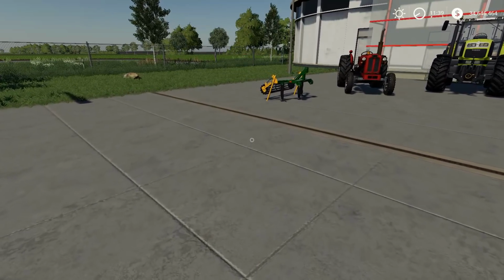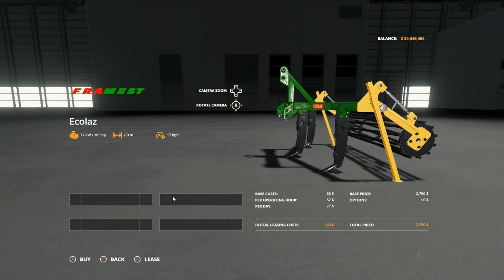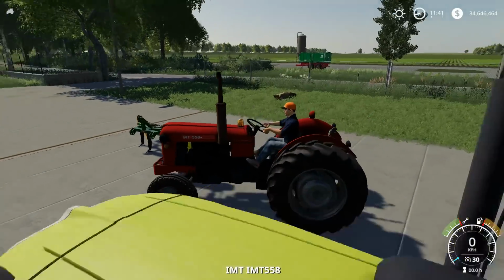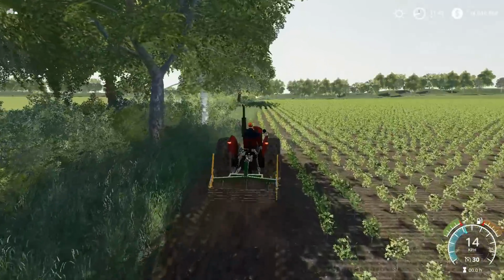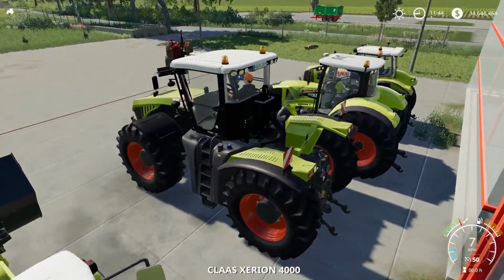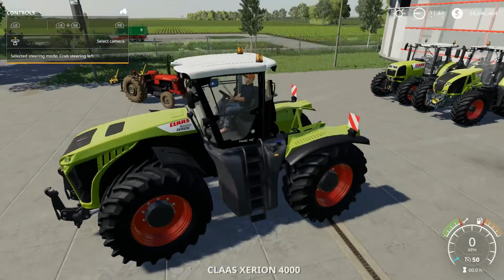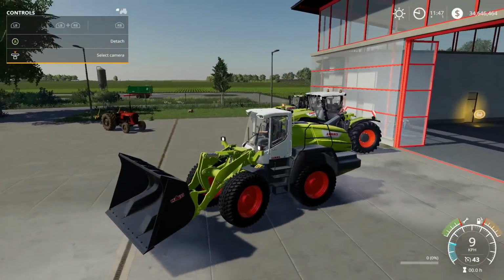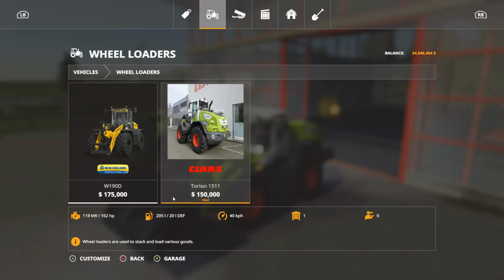New Claas Mods and ModHub mods for Farming Simulator 19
IMT 558
By: OTT (OldTractorTeam), Nikola757
Convert and other: Emrah

Claas Torion 1151
by: EpicPryda

PC Specs

Back-up PC